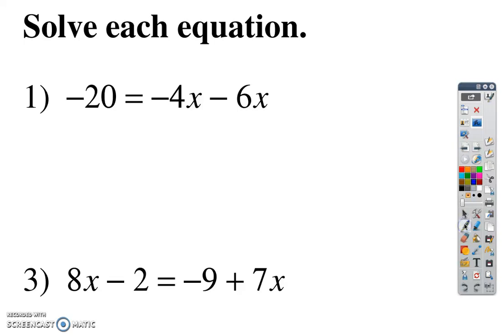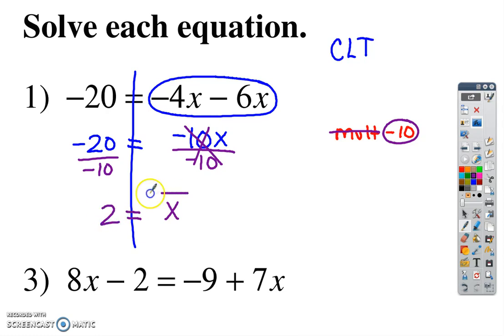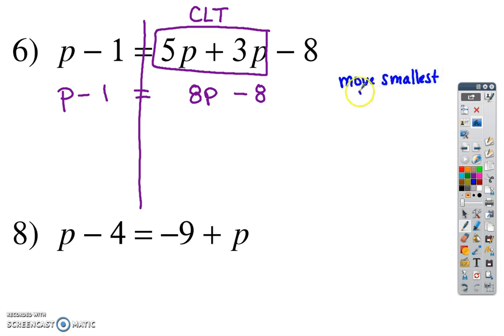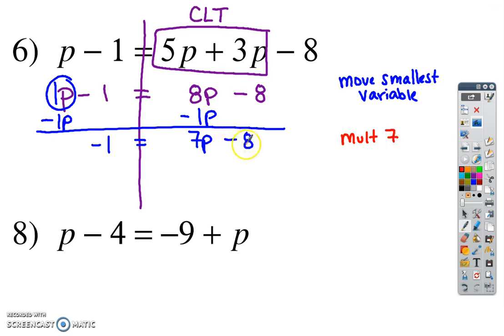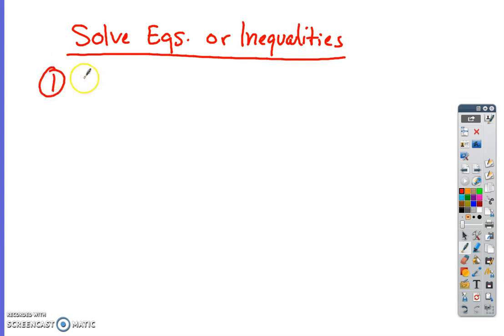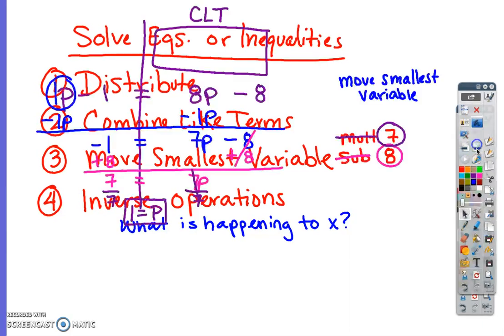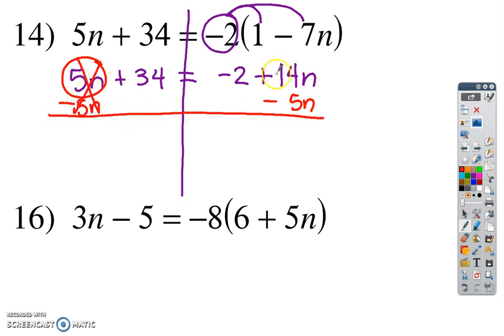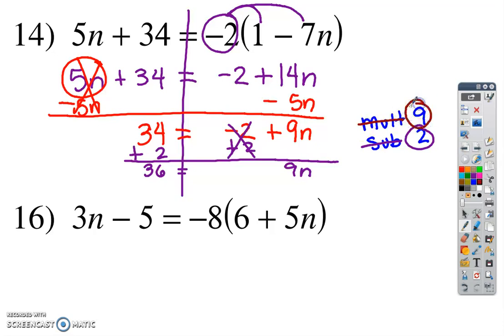Solve Equations Final Review #1, 6, & 14